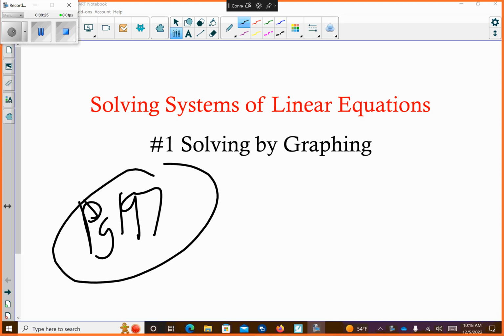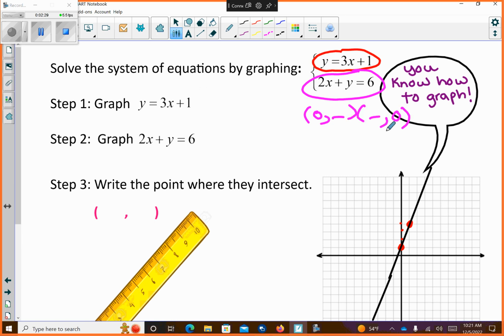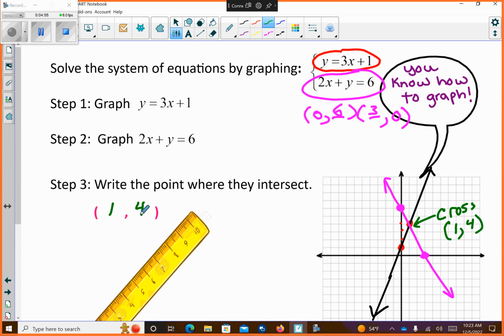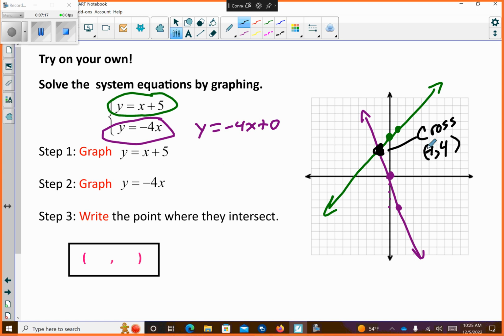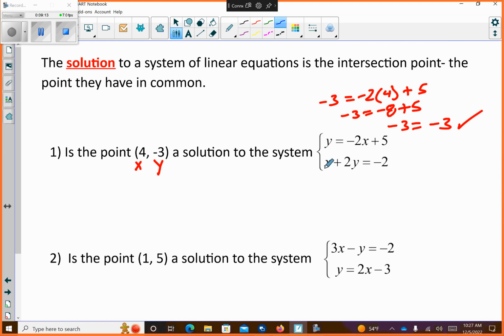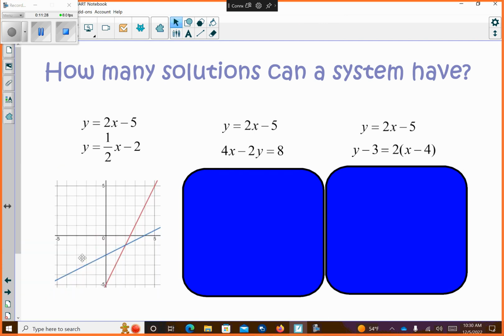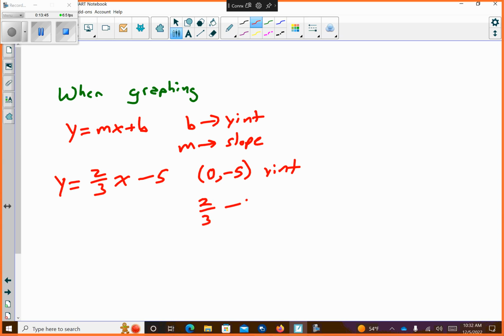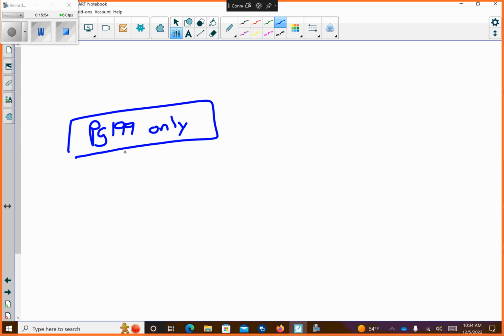cp algebra 1 Monday Dec 5 2022